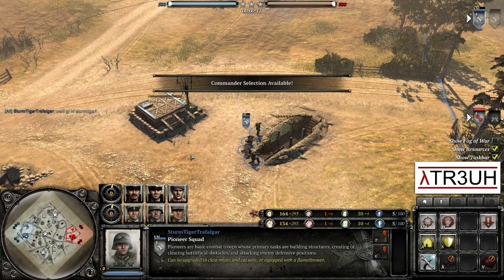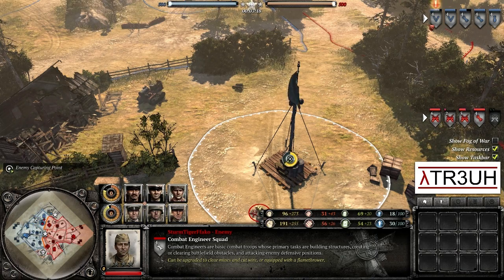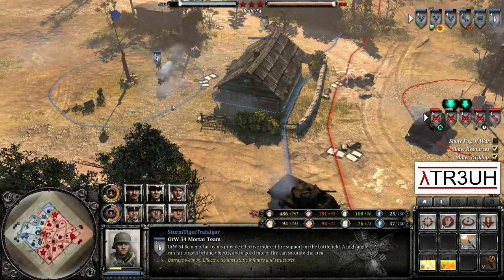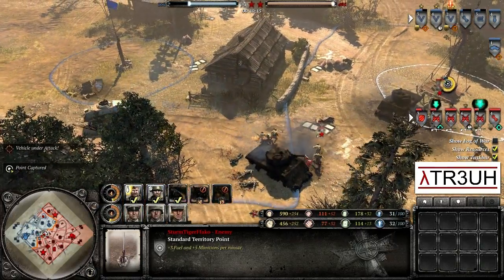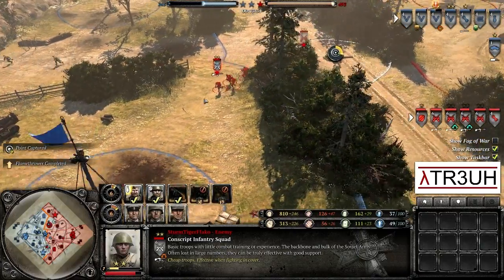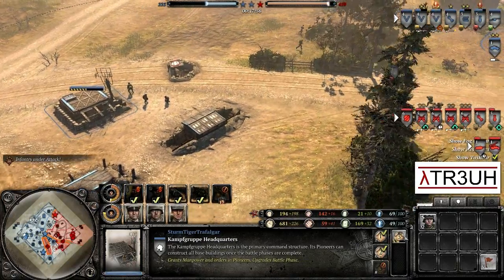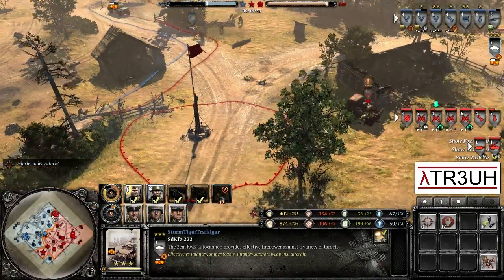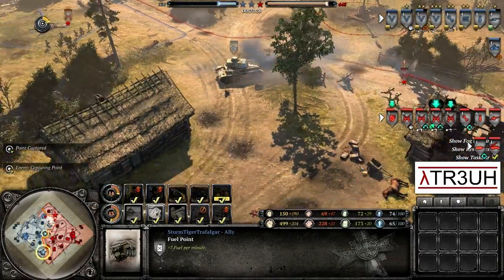[CoH2 - #198] SturmTigerTrafalgar vs SturmTigerFfako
1v1 in Kholodny Ferma
Fortified Armor Doctrine vs Soviet Shock Army